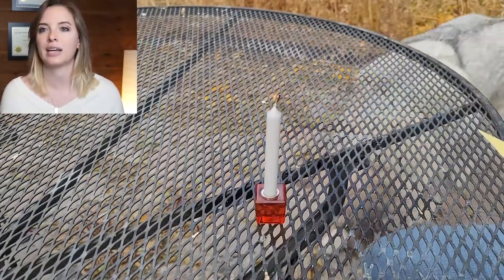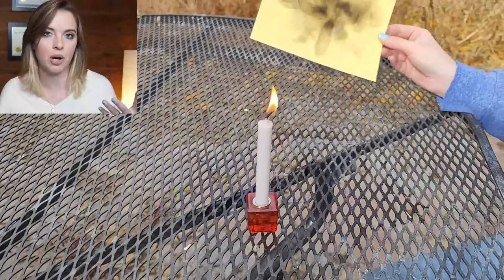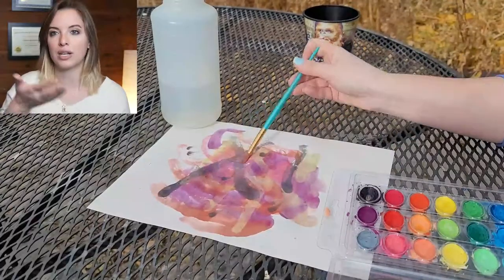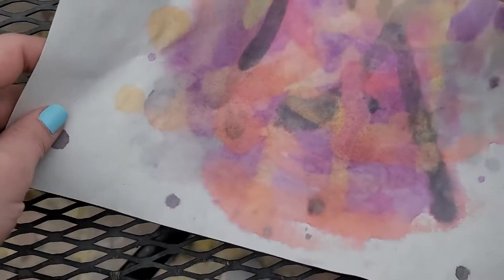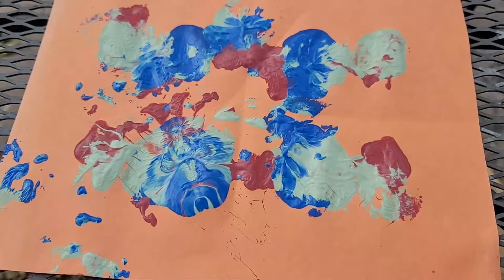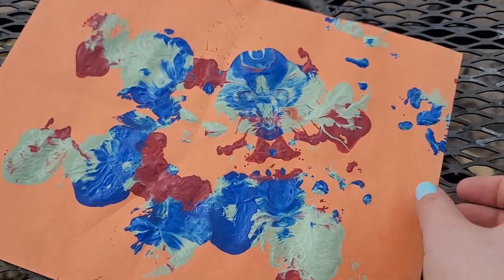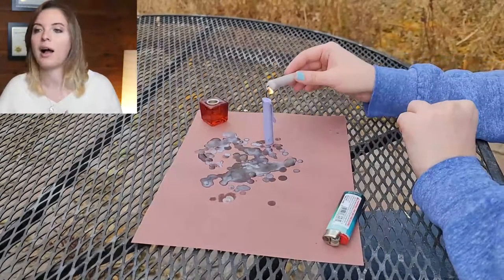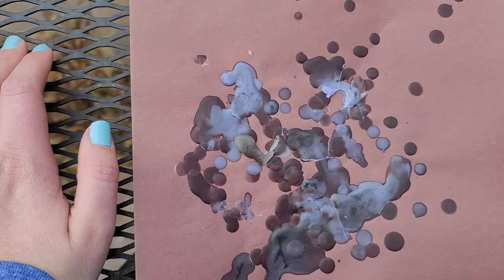Scrying with the Four Elements: Automatic Drawing Exercises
In this old member video now available to everyone, I'm using the psychic exercise of scrying (looking at something intuitively and literally) to find answers to a question. We are using automatic drawing and the four elements to create different sets of artwork and I'll be giving you ideas on how to decode them!

✨ Chapters ✨
0:00 - Scrying
0:48 - Fire
3:58 - Water
6:04 - Air
8:20 - Earth

🔮 My Favorite Psychic Development Tools
The Psychic Workbook
Build Your Psychic Skills Cards